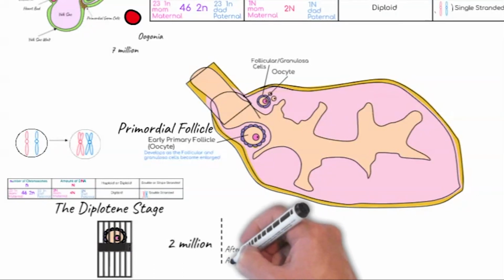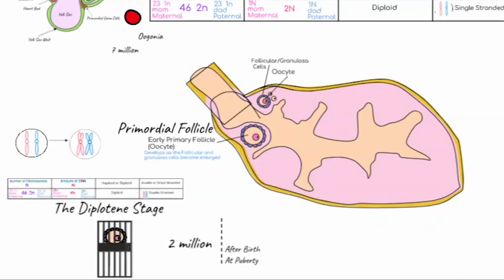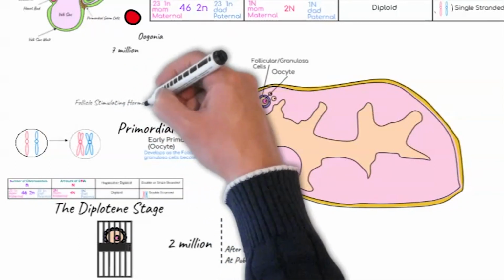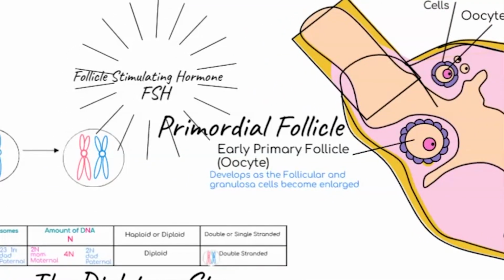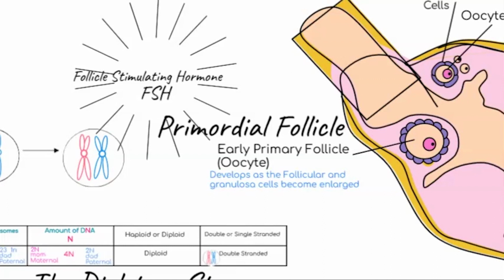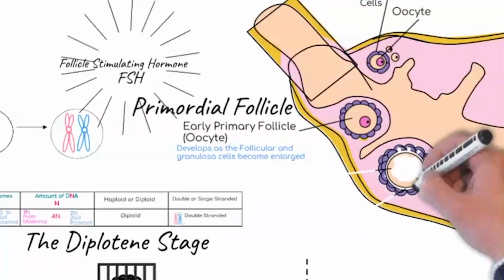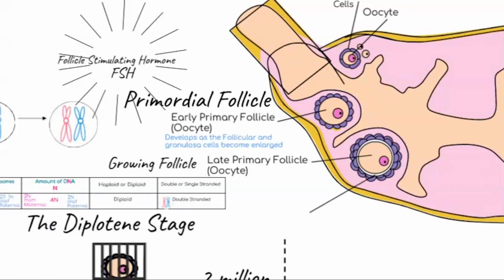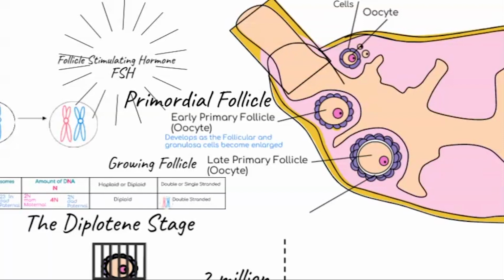Oogenesis Part 7 - At Puberty - Primordial Follicles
Oogenesis - Following one Primordial Germ Cell along its journey to becoming an egg or ovum. After birth and at puberty, When the ovarian cycle starts, The primordial follicles will resume their journey. Some will make it and some won't. Primordial Follicle grows a bit and becomes Primary Follicle.